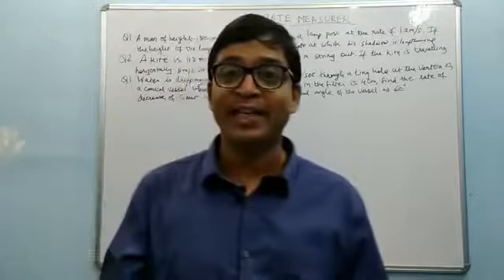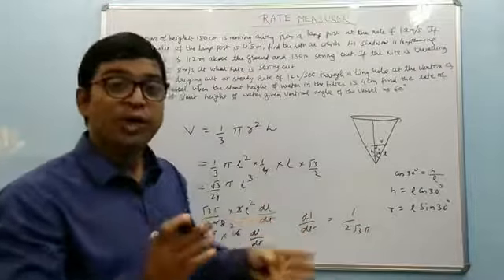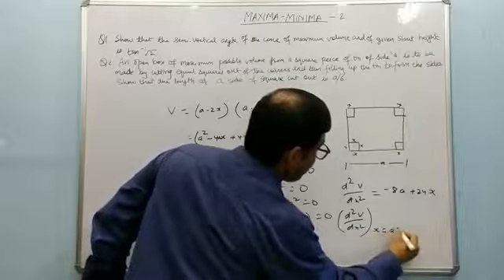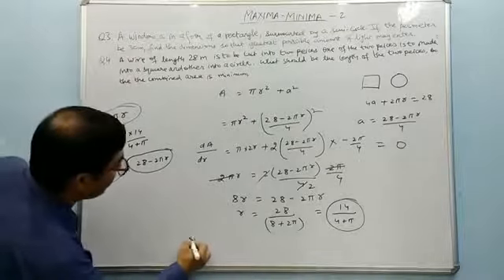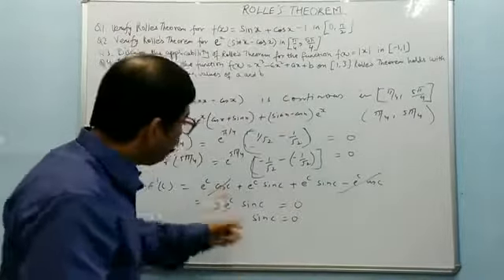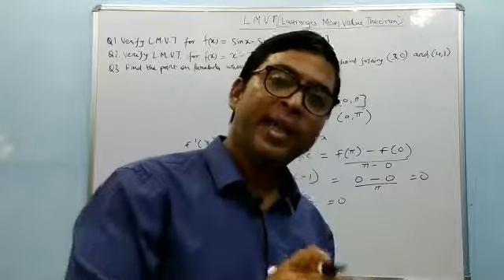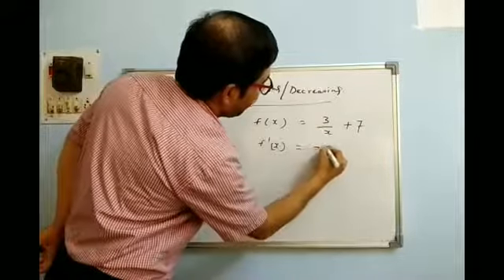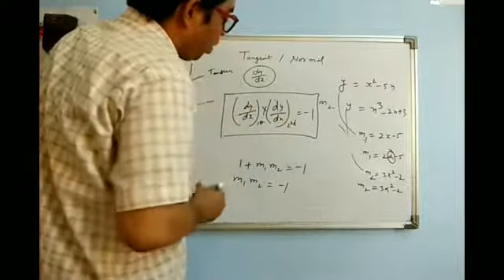COMPLETE APPLICATION OF DERIVATIVES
This video will make your concept of differentiation perfectly clear. For more videos on differentiation and integration

differentiation formulas,
calculus,
integration,
trigonometry,
differentiation rules,
differential calculus,
differential calculus formulas,
product differentiation,
differentiable,
application of differentiation,
differentiation mathematics,
methods of differentiation,
process of differentiation,
differentiate the function,